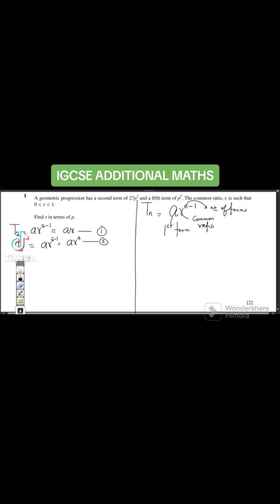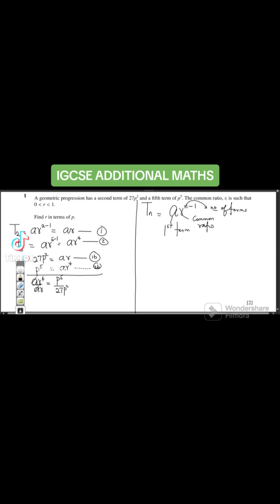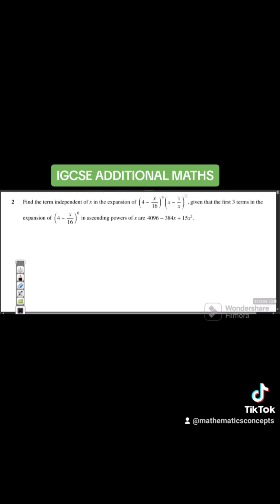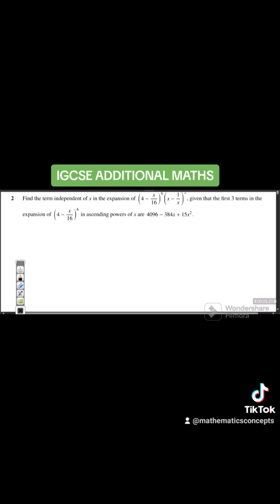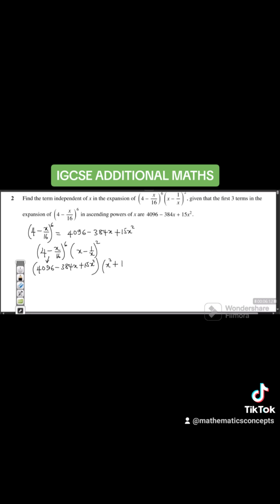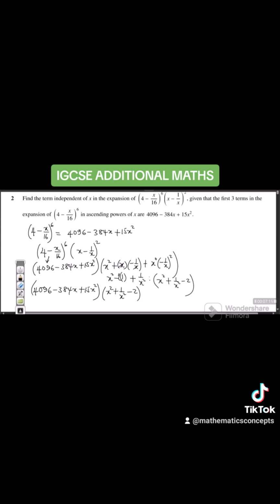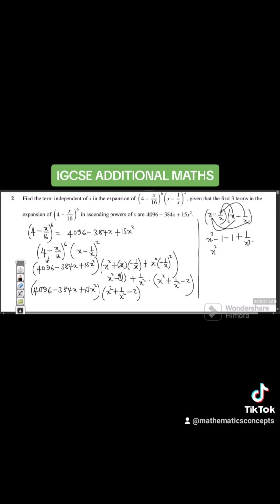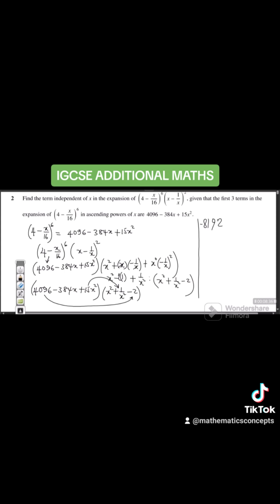IGCSE ADDITIONAL MATHEMATICS (SEQUENCE)